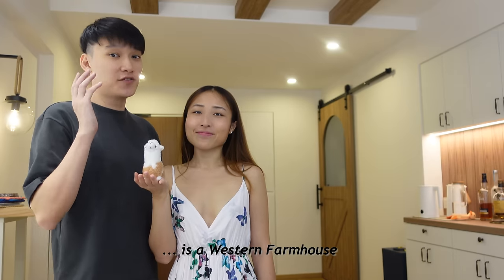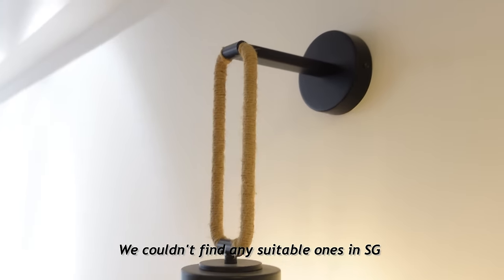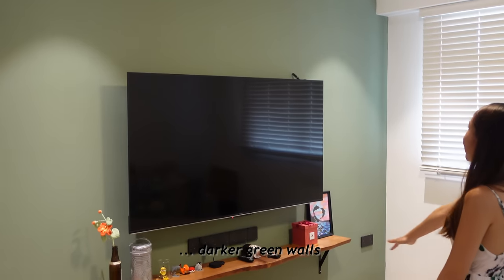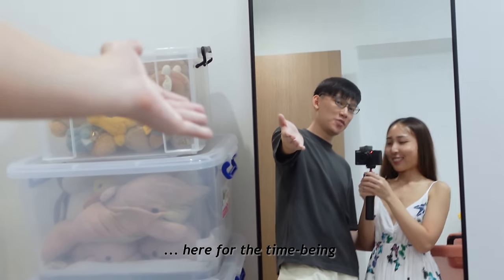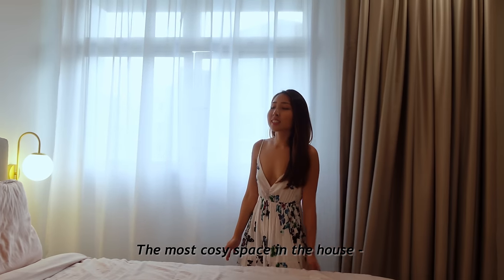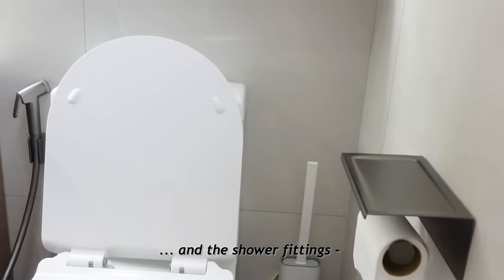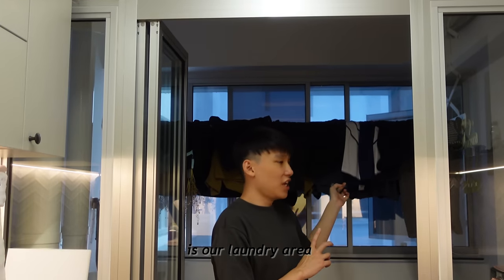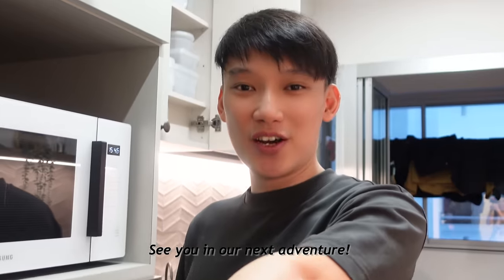HDB 4-room flat w/ Farmhouse Design!! | Singapore | Vlog #77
Links to items we bought is pinned in the comments below.
Consider using our links as it would give us a small kickback from the seller :) No extra cost to you!

Enjoying our videos? Feel free to buy us a coffee :)

0:00 Intro & Theme
0:39 Entryway / Dining
3:13 TV / Living Area
4:20 Bomb shelter, Store
4:48 Study
5:23 Common bathroom
6:20 Master bedroom
7:52 Master bathroom
9:24 Kitchen